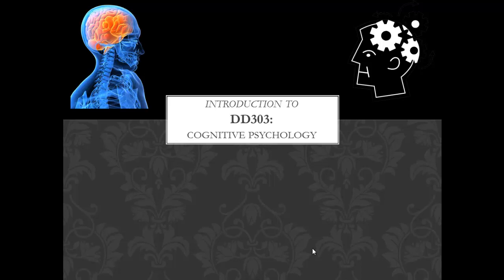DD303 Introduction Video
DD303 Intro